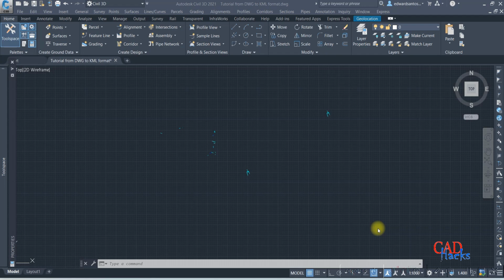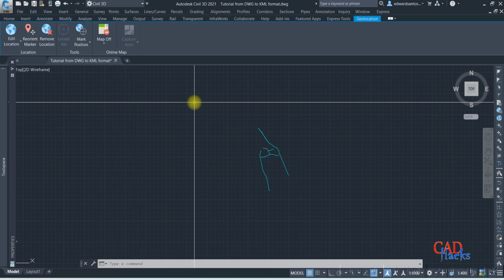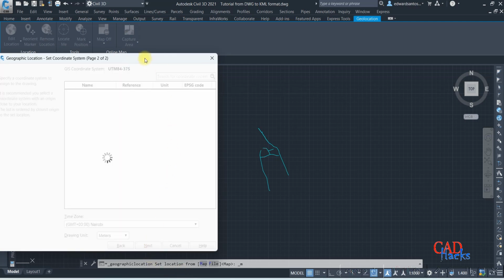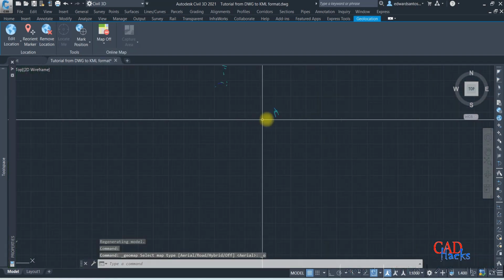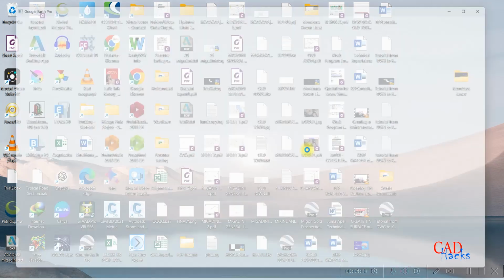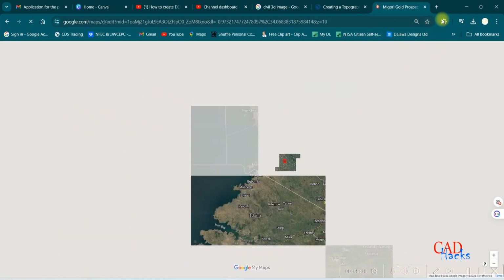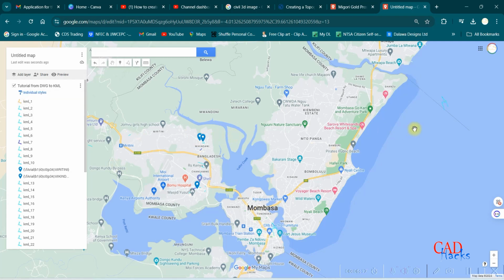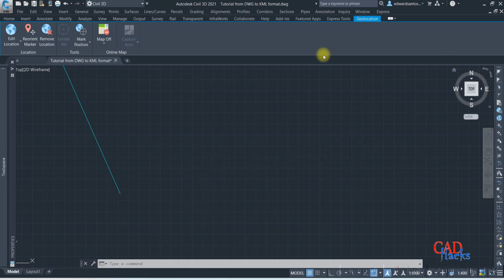How to export AutoCAD file (Dwg or Dxf) to Google Earth file format (Kml)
Learn how to Export Autocad file (Dwg or Dxf) to Google Earh file format (Kml)